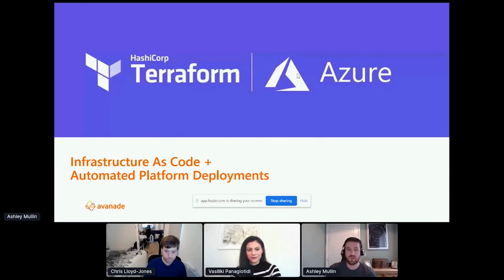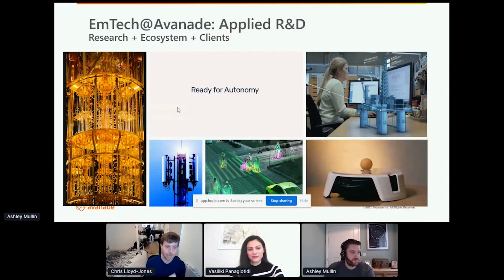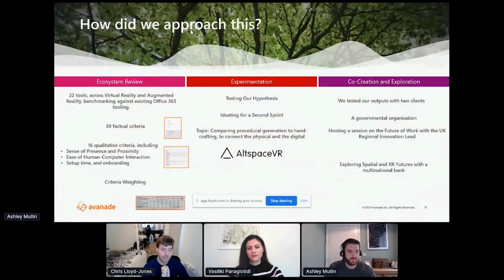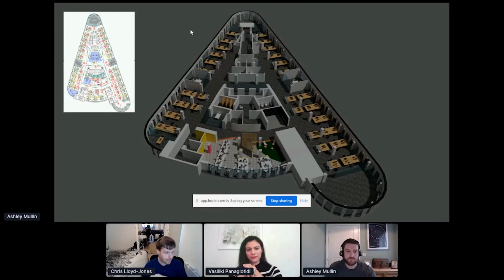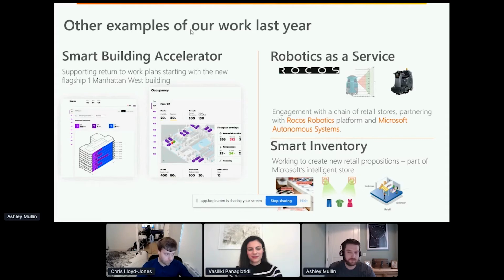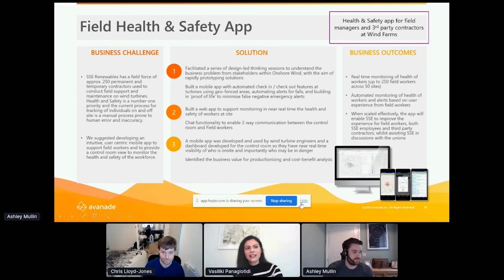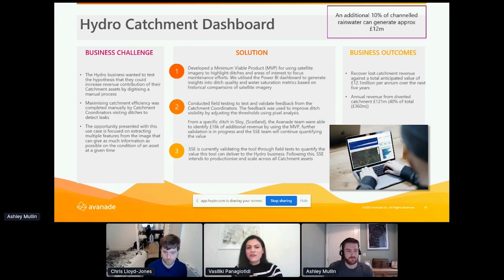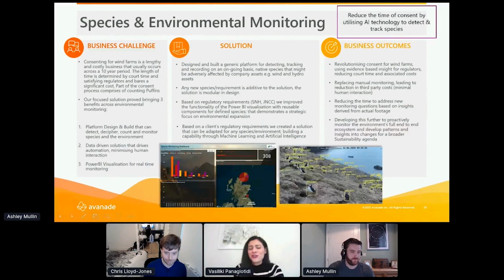An Insight into Avanade Projects - Tech Talent 2021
From monitoring puffin colonies with AI to using orbits to establish agile connections, Avanade provides an overview of some the exciting projects you could be a part of.

This talk took place at Tech Talent 2021, the tech and digital opportunities event in the North East of England, which took place on 24 February 2021.